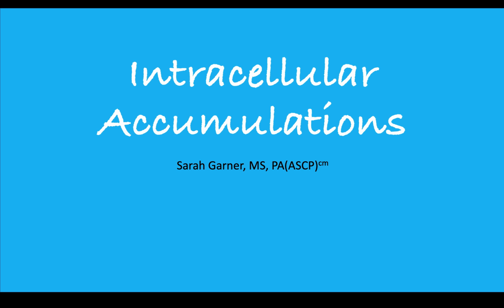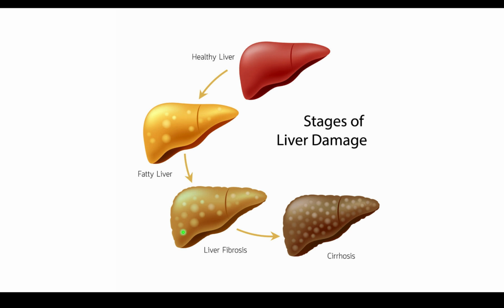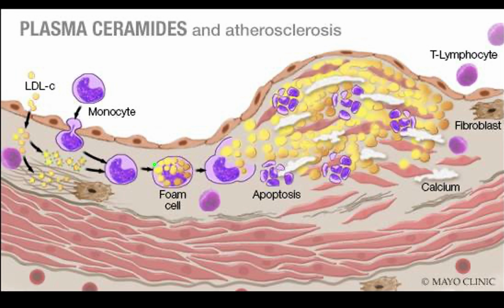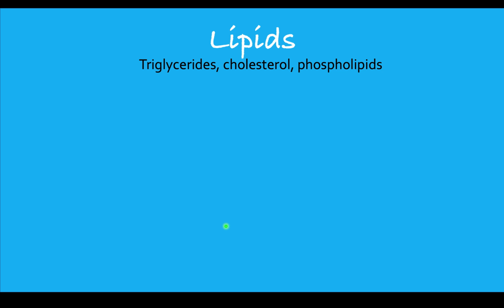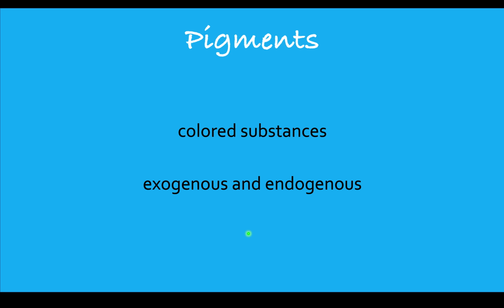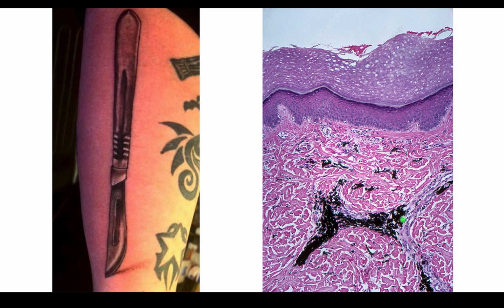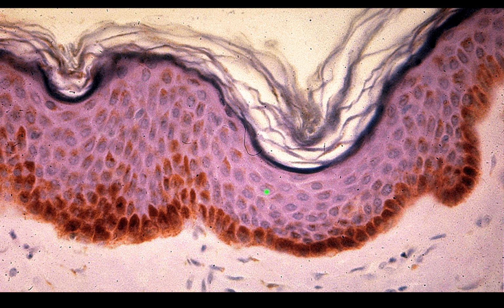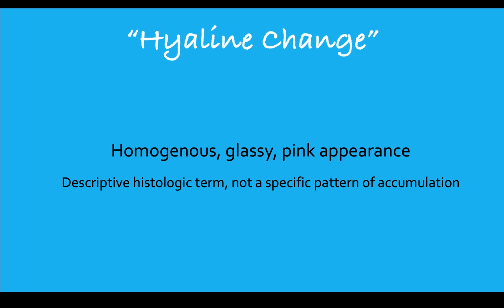2.8 Intracellular Accumulations